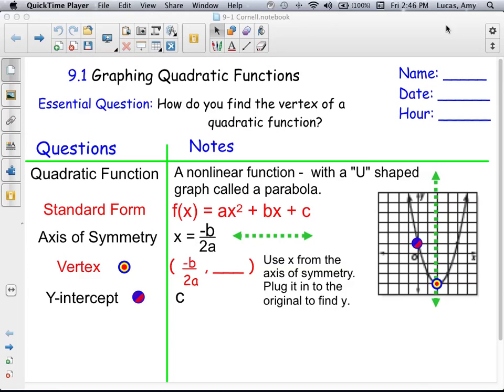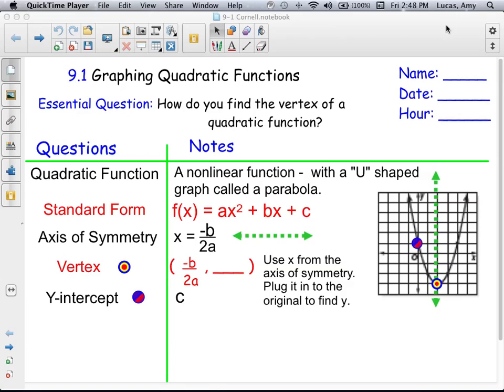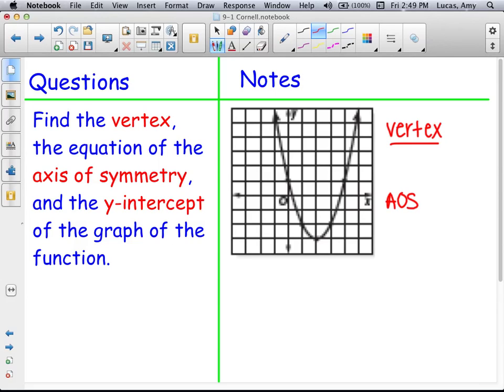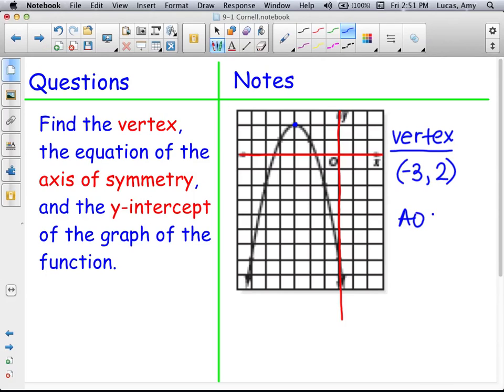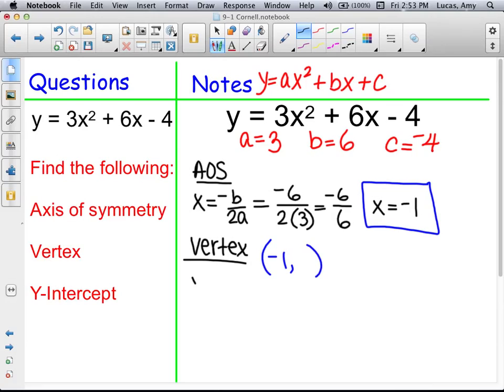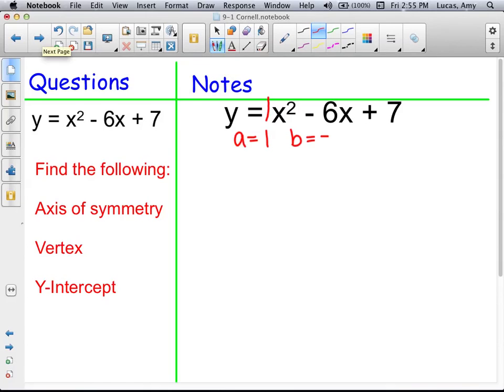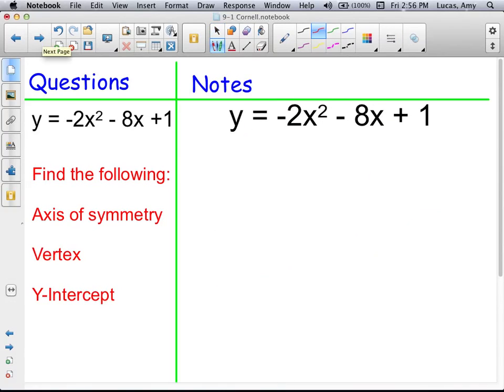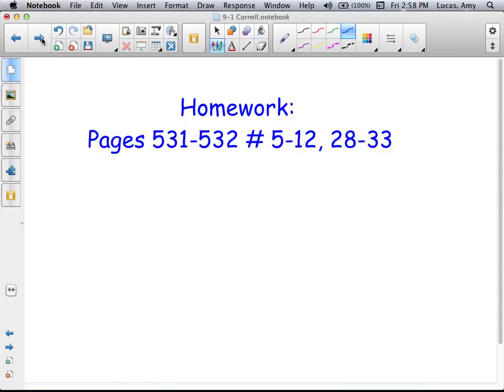Lesson 9-1 Day 1